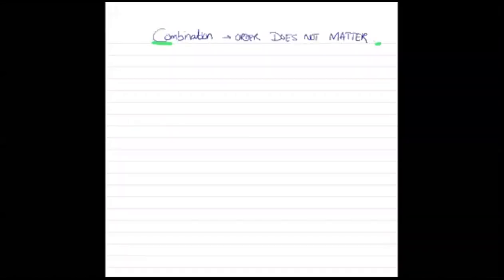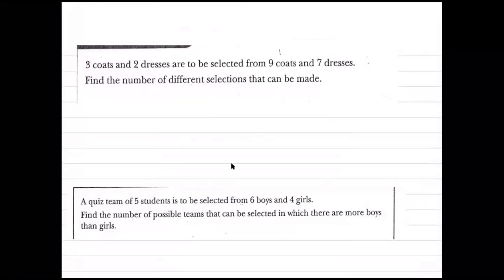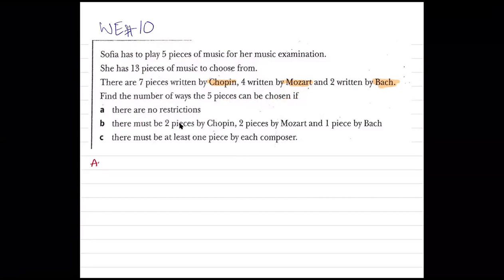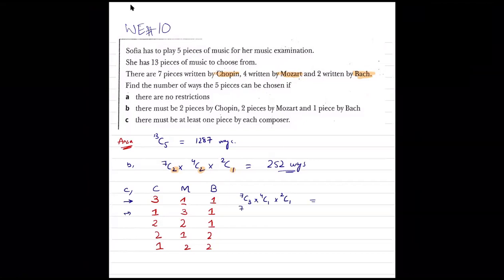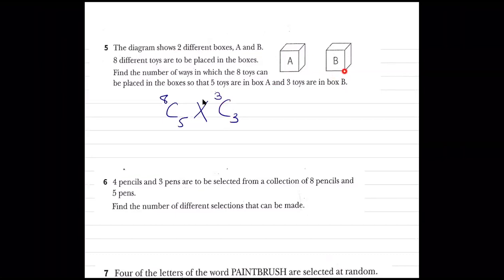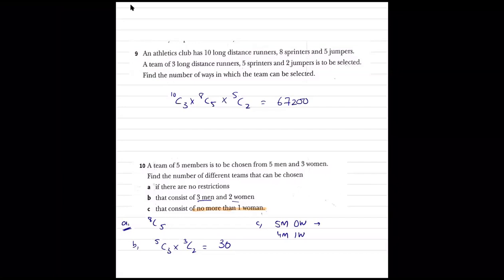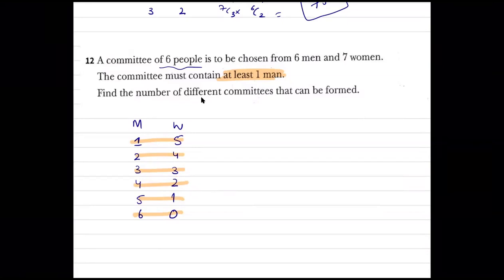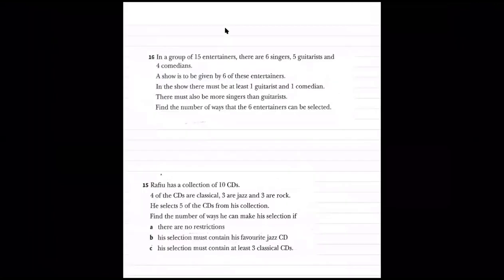Permutation & Combination 3